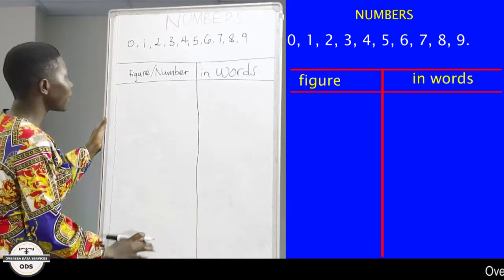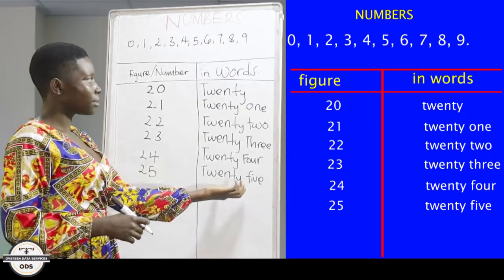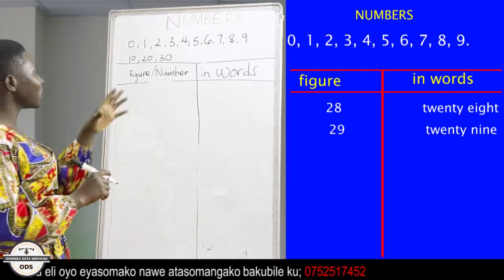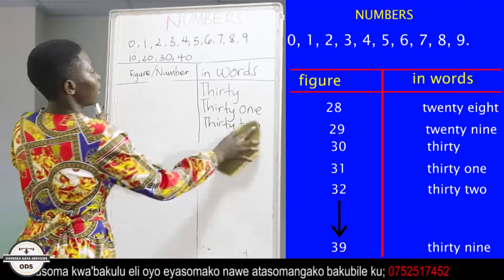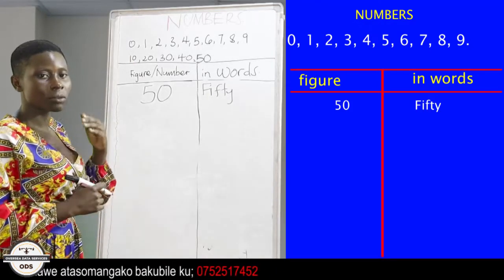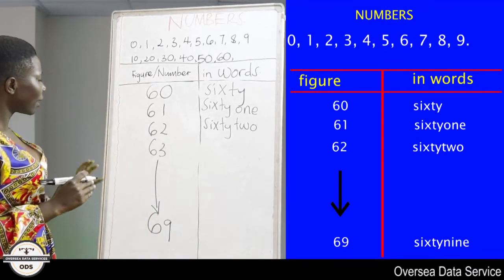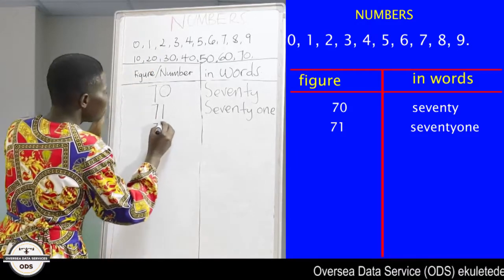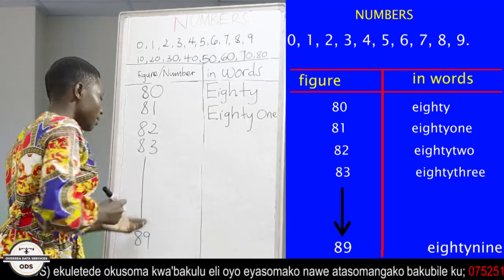OKUSOMA OLUZUNGU----Number 2